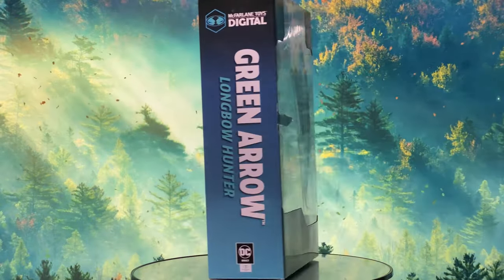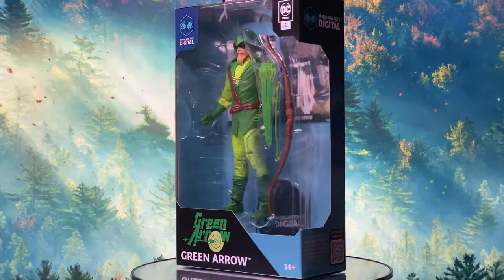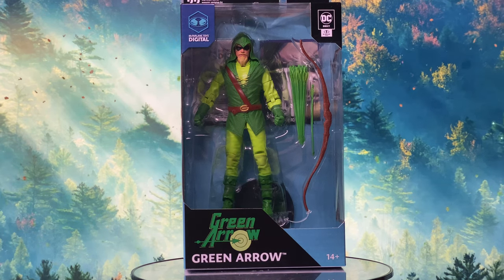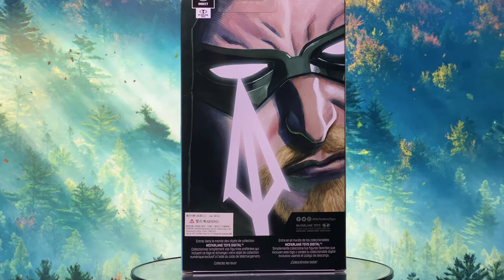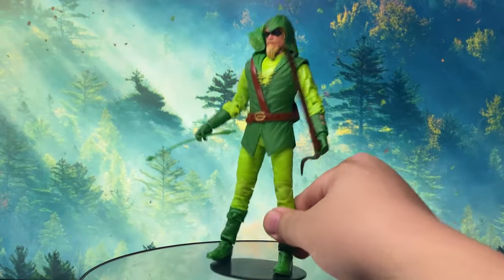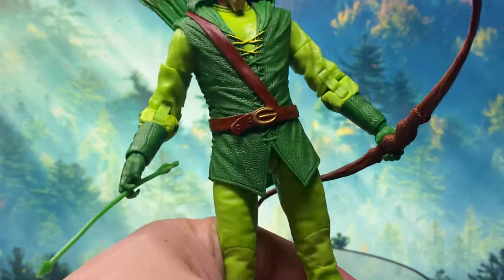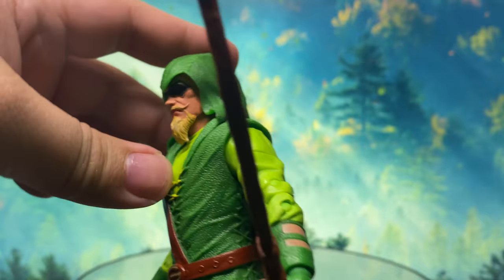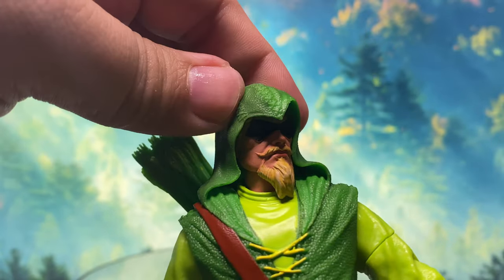DC Direct Green Arrow: The Longbow Hunter | McFarlane Toys Digital Unboxing & Review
Title: Green Arrow: The Longbow Hunters | McFarlane Toys Digital Review

Description:

Hey, everyone! Today, we're diving deep into one of the Emerald Archer's defining moments: Green Arrow from The Longbow Hunters. This figure is part of Wave 2 of McFarlane Toys' Digital line, and it's a must-have for any DC Comics fan or action figure collector.

In this review, we'll take a detailed look at:

Short synopsis or introduction to the Green Arrow The Longbow Hunters mini series
The packaging, including the front, sides, and back
The figure's design and accessories
Figure articulation
Final thoughts

If you're a fan of Green Arrow, The Longbow Hunters, or McFarlane Toys, make sure to watch the entire video for my in-depth thoughts and unboxing.